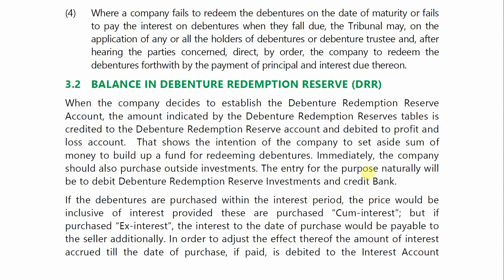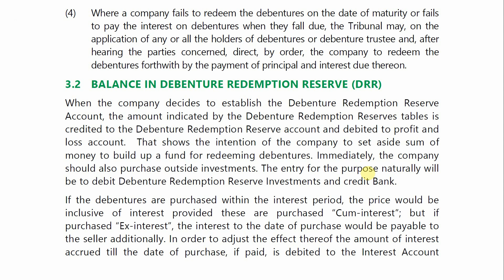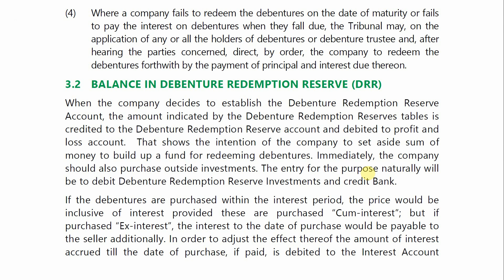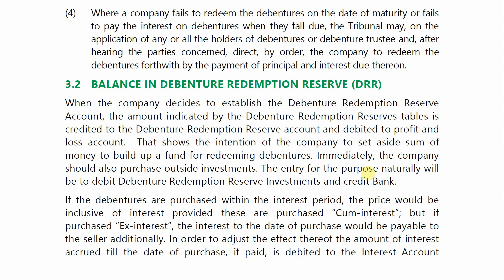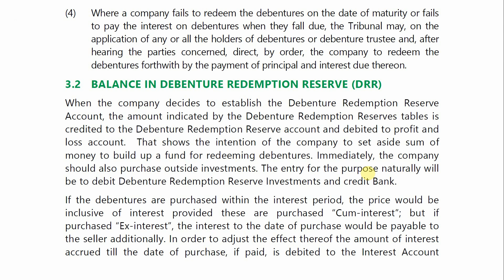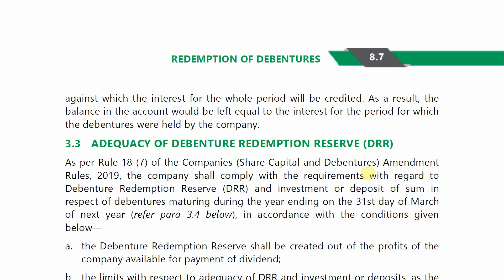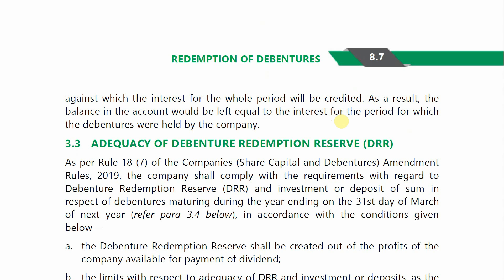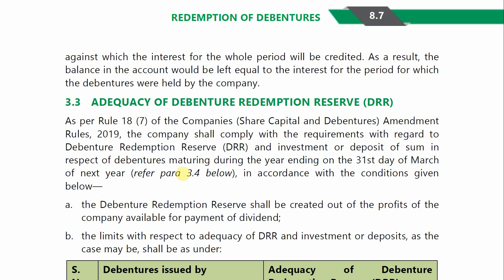Balance in debenture redemption reserve